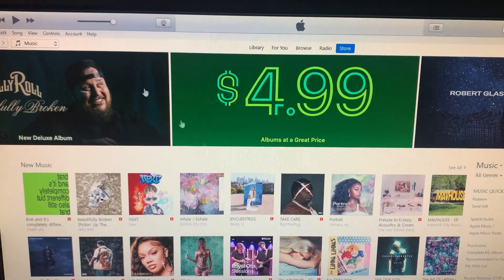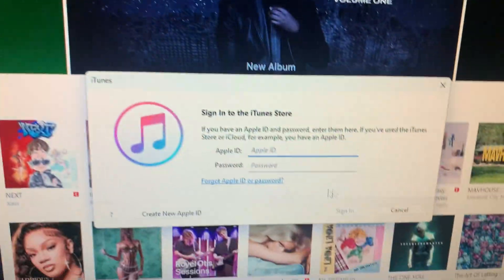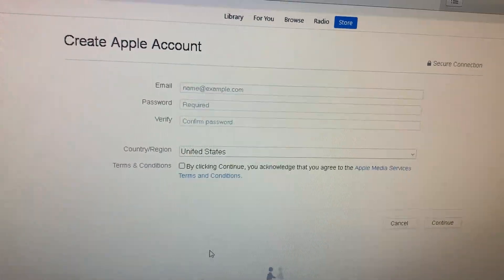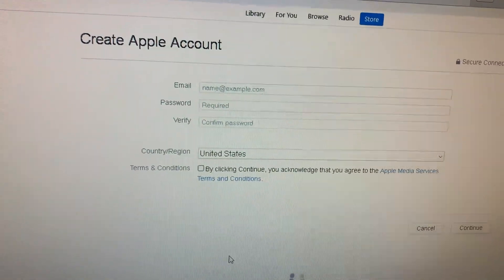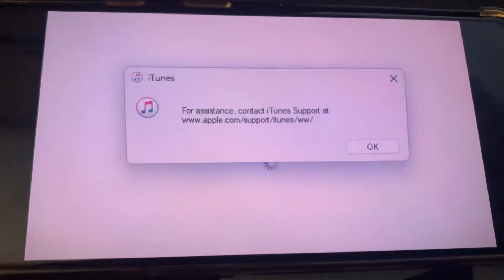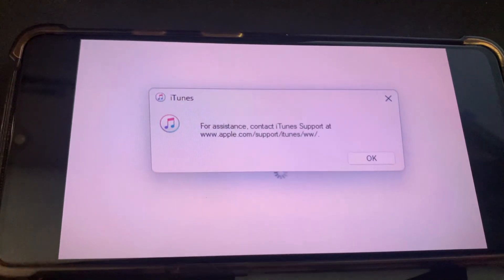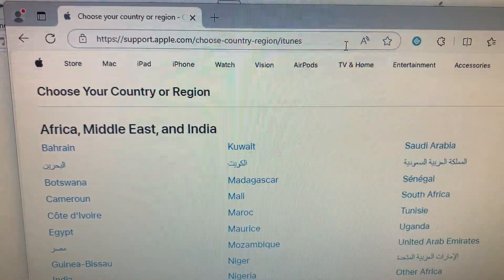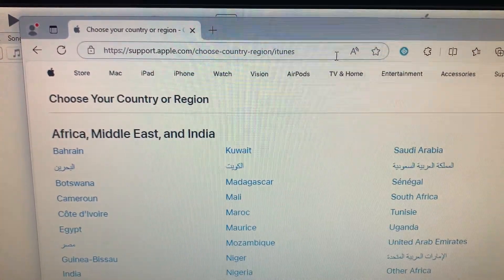Can’t create Apple Account:For Assistance, contact Itunes support at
I can't create an Apple Account.
1. I used itunes from windows 11 machine
2. I used NONE for credit card information
3.  It fails at email verification when I try to verify the account.

It's annoying.